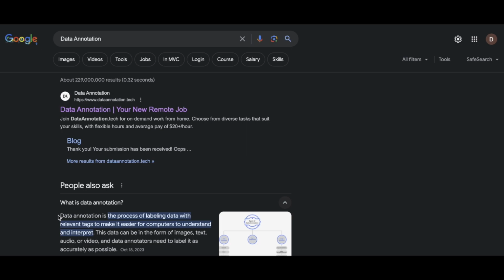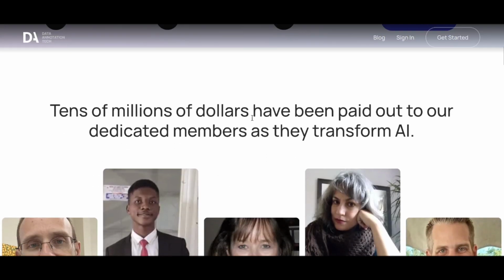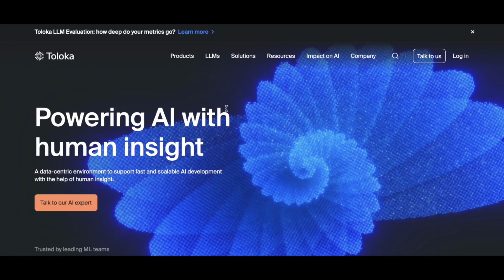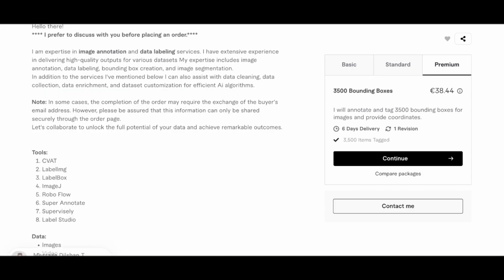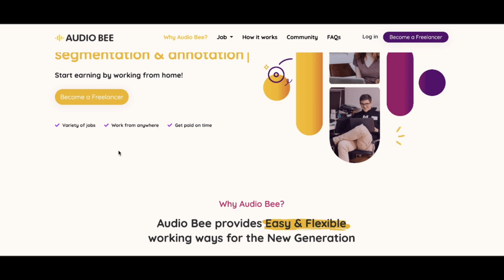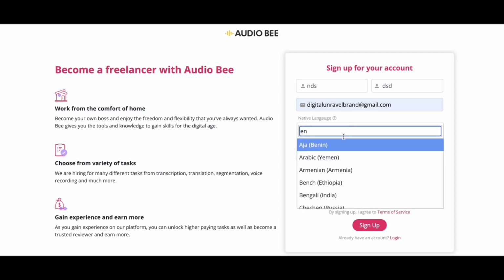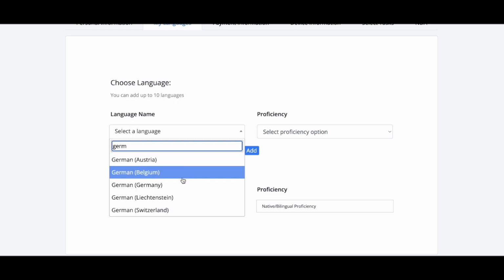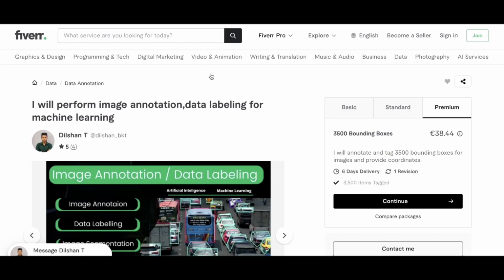How To Make Money With Data Annotation Jobs Work From Home (ZERO Skills Needed) 2024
In today's digital age, data is the lifeblood of many businesses. As a result, there is a growing demand for data annotation jobs, which involve classifying and labeling data for machine learning algorithms. These jobs can be done remotely from home, and they require no prior experience or technical skills.

Here's how to make money with data annotation jobs:

Find a reputable data annotation company. There are many companies that hire data annotators, but it's important to find one that has a good reputation and pays fair wages.
Create a profile on a data annotation platform. There are several platforms that connect data annotators with companies, such as Amazon Mechanical Turk, Upwork, and Fiverr.
Take a data annotation qualification test. Most companies will require you to pass a qualification test before you can start working.
Start accepting data annotation tasks. Once you have qualified, you can start accepting data annotation tasks. The pay per task will vary depending on the company and the type of task.
Work consistently. The more consistent you are, the more money you will make.
Here are some of the benefits of working from home as a data annotator:

Flexibility: You can set your own hours and work from anywhere in the world.
No commute: You don't have to waste time commuting to and from work.
Efficiency: You can work more efficiently in your own home environment.
No distractions: You can focus on your work without being interrupted by colleagues or other distractions.